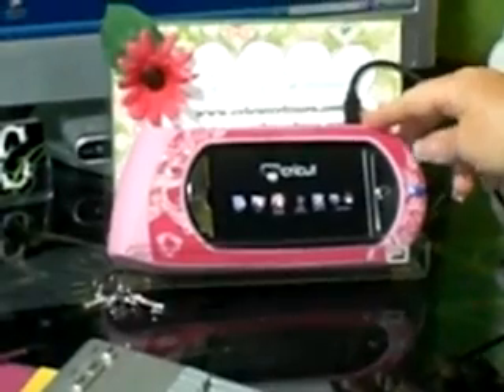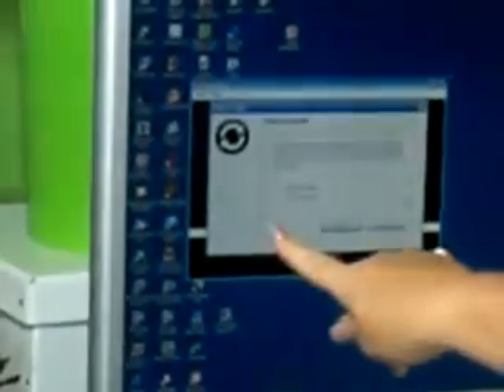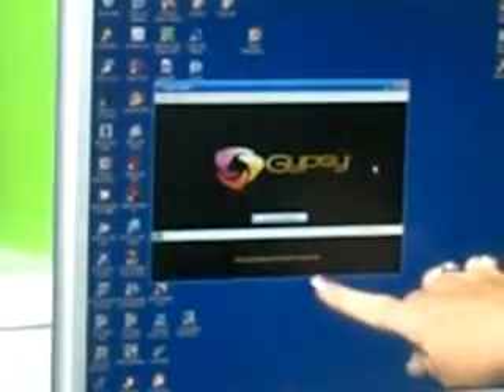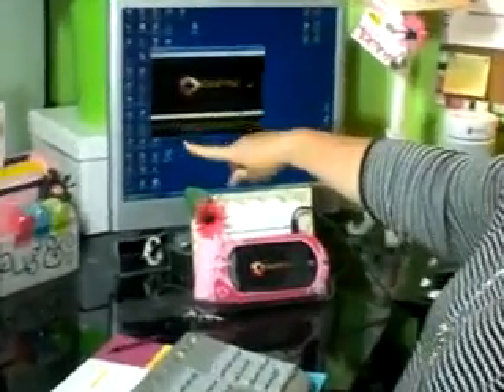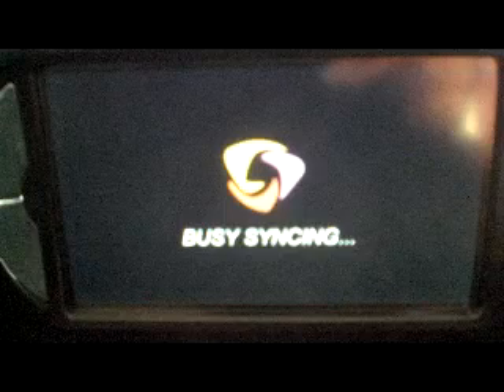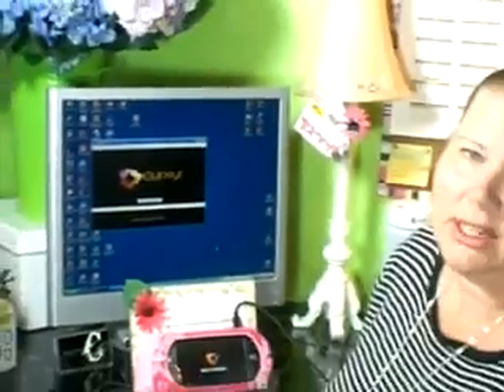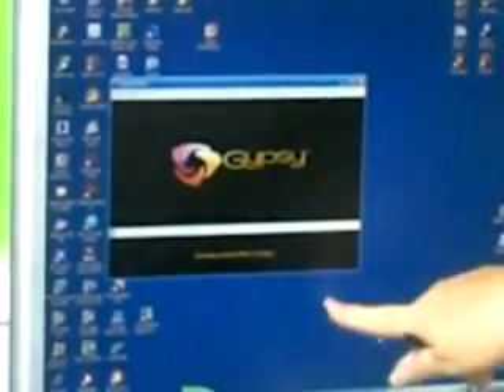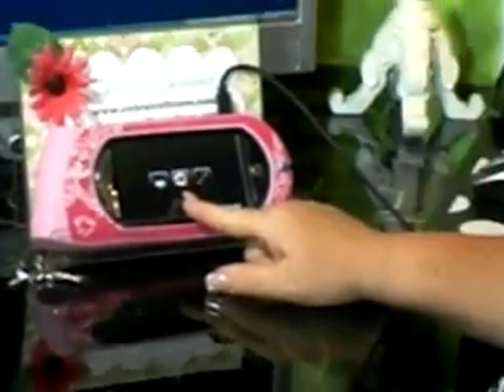Gypsy Sync Update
Learn how to update your gypsy using the gypsy sync software on your computer. (May 2010 Update)